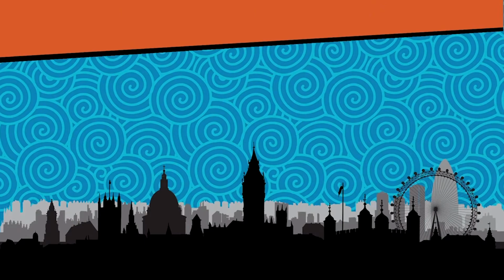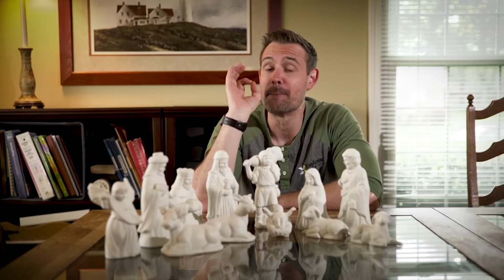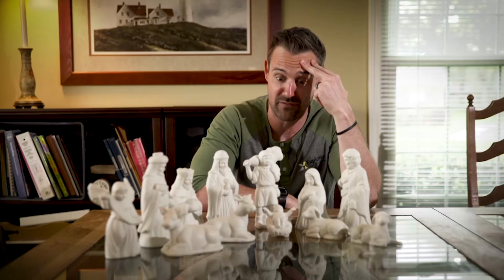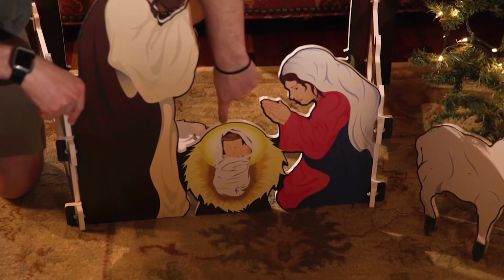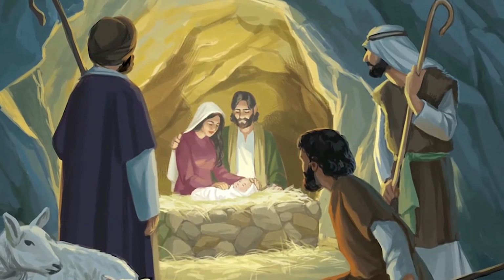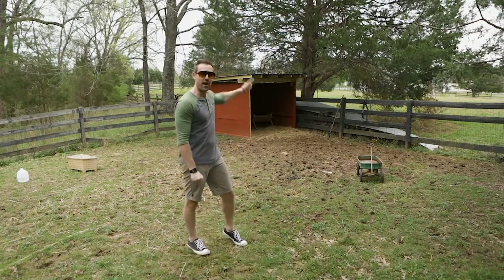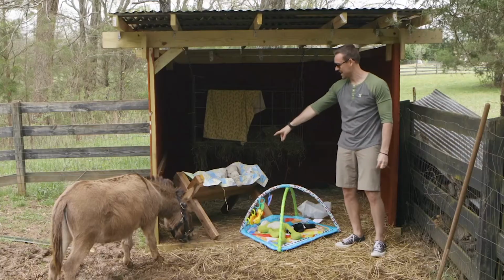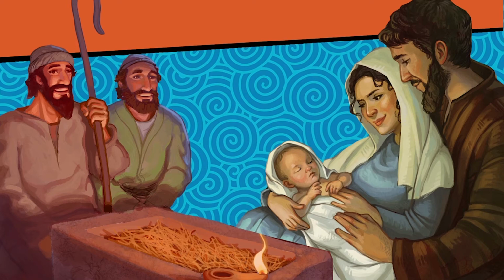First Kids Worship December 13, 2020